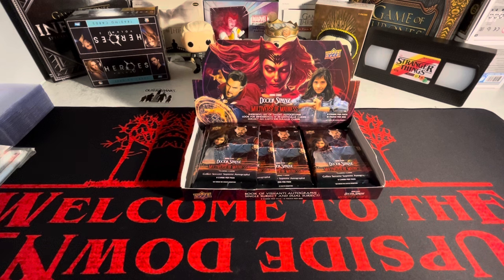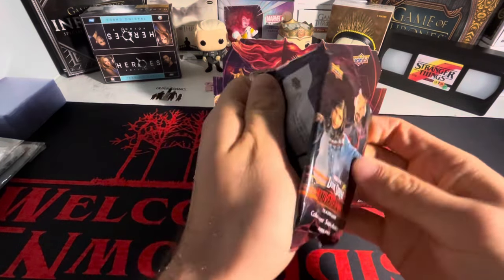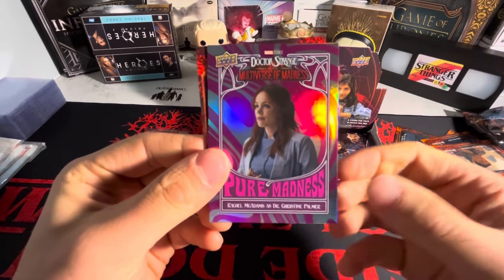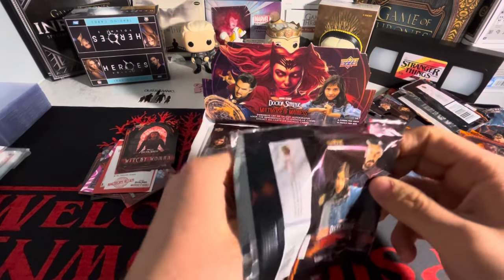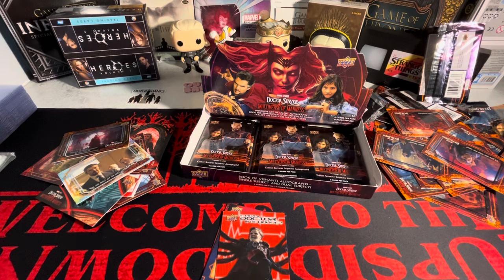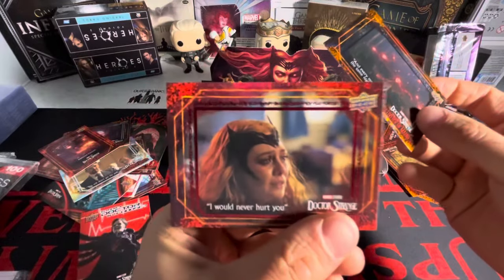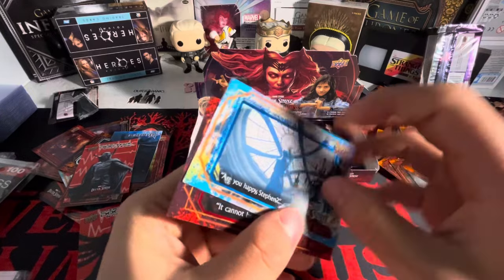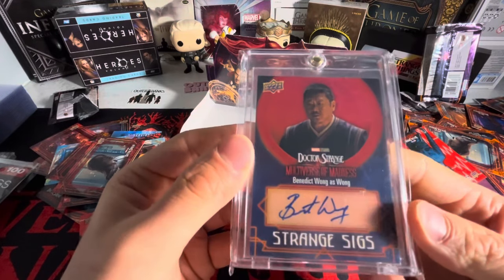AUTO HIT | 2023 DOCTOR STRANGE MULTIVERSE OF MADDNESS HOBBY BOX | CHASING BIG AUTOS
In todays video i am opening i believe my 3rd hobby box of this on the channel and may i say it was one of the best upper deck marvel boxes I’ve opened ever with the hit i got. Maybe not for the value but just the fact that I packed it myself 😌
Thank y’all for checking out my video it truly means a whole lot to me 🥹 If you are interested in other marvel car content checks out my channel where i have plenty more where this came from!!!